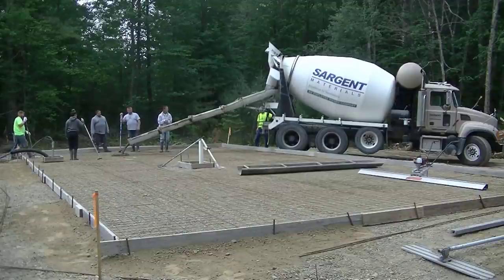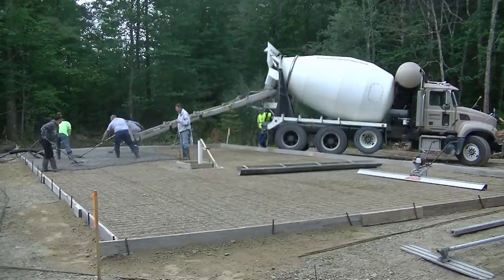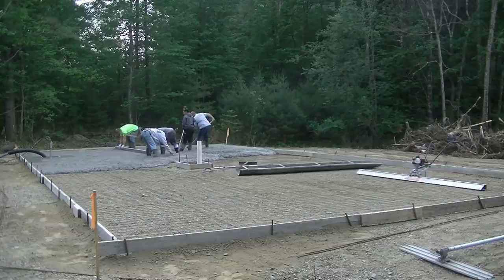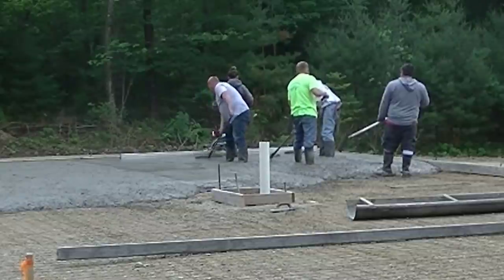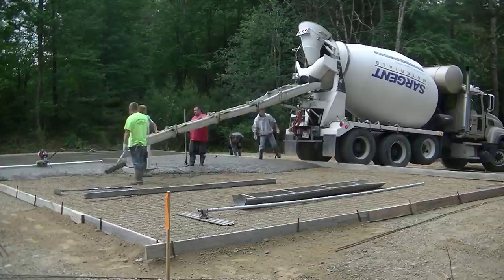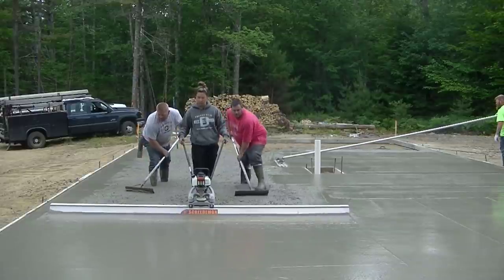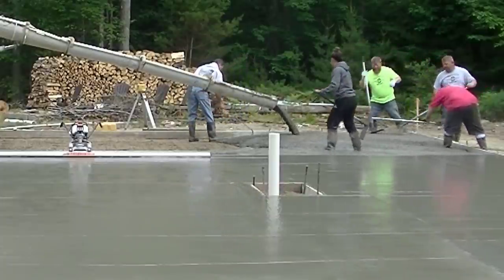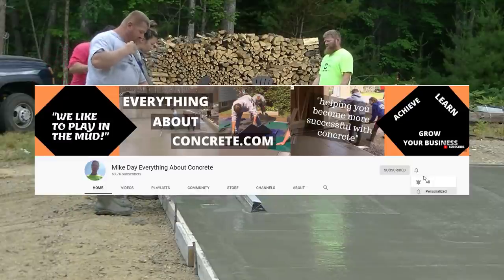Pouring A Concrete Slab With High Range Water Reducer (58' x 28' x 6" Slab)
In this video I'm pouring a concrete slab using a high range water reducer to make the concrete very flowable.
This concrete additive is designed to make the concrete feel wetter or looser than it really is. The HRWR makes the concrete flow more easily but it doesn't lower the strength of the concrete or make it more likely to crack.
When I order my concrete, I ask for either mid-range water reducer or high range. It depends on what I'm pouring and how far I have to pull the concrete. This additive costs a little more per yard but it makes pouring the concrete easier. I don't need as much labor to pour a concrete floor as I would need if I didn't use a hrwr.
In the video, the slab is 58' x 28' x 6 inches thick. It took 25 yards of concrete and we poured the slab in about 30 minutes.
The power screed we used in the video is the ScreeDemon from MBW, Inc.
This screed is very light and makes screeding concrete very easy. My daughter, Tia, screeded this entire slab using the ScreeDemon and did a great job!

USE THE SAME TOOLS I DO:

FLOOR FINISHING POWER TROWELS:

MARSHALLTOWN SHOCKWAVE VIBRA-SCREED:

TOPCON LASER LEVEL:

DEWALT PENCIL VIBRATOR TOOL:

INVERTER GENERATOR LIKE WE USE:

HAND FINISHING KNEE BOARDS:

MAG FLOAT & STEEL TROWEL SET:

2" MARGIN TROWEL:

CONCRETE PLACER OR KUMALONG:

CONCRETE FINISHING BROOM:

CONCRETE SCREED:

CONCRETE EDGER:

CONCRETE GROOVER:

BOSCH HAMMER DRILL: